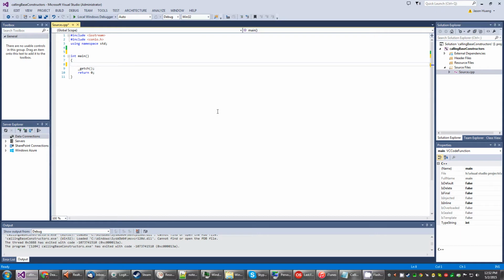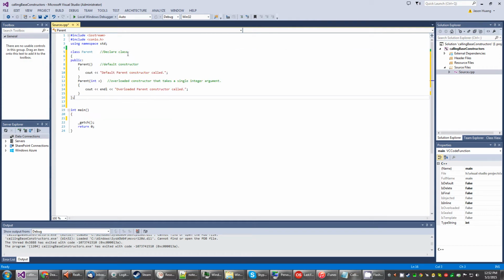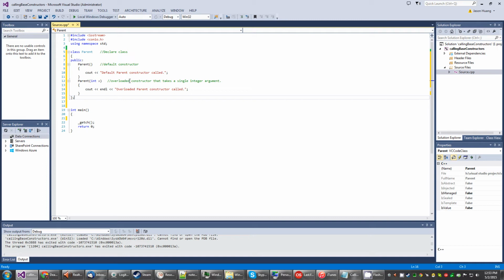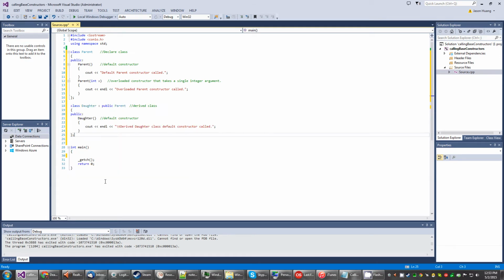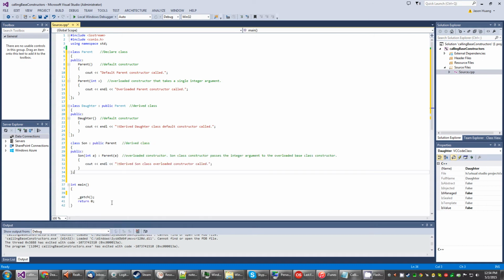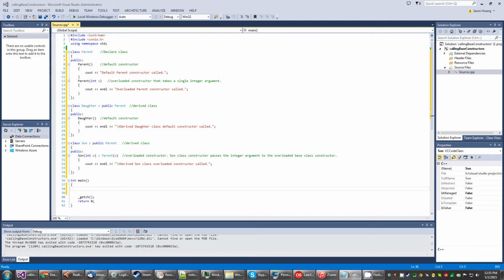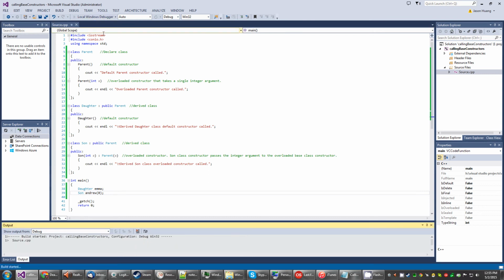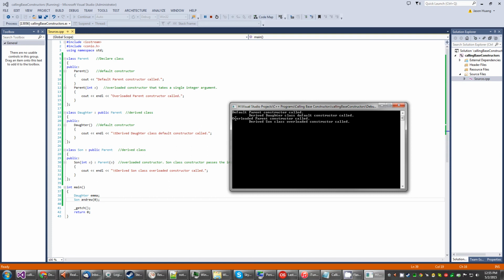c++ Calling Base Constructors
Class named Parent being our base class.
Daughter being a derived class calling for the default constructor.
Son being a derived class calling for the overloaded constructor.